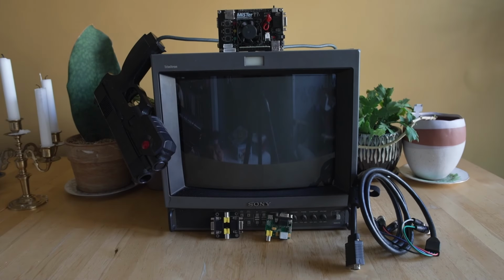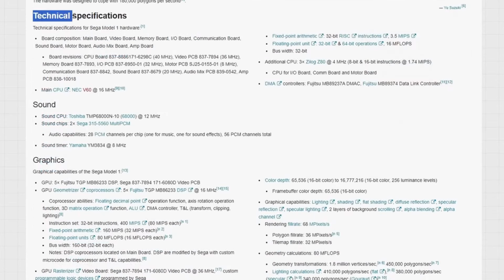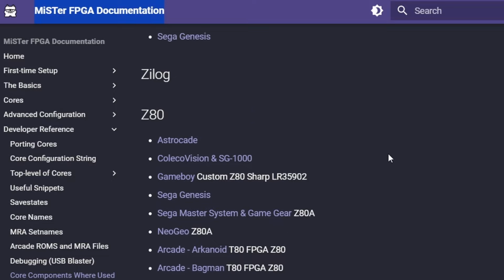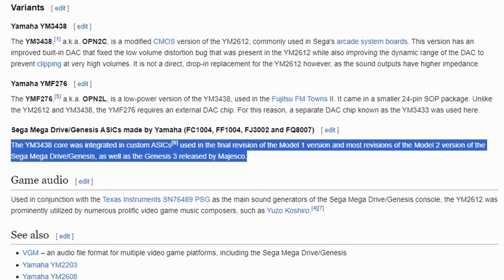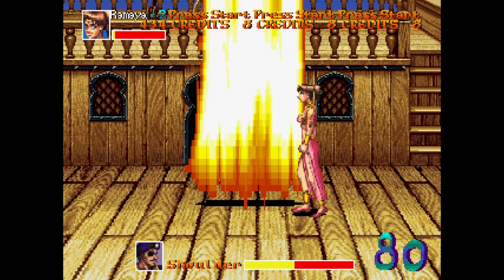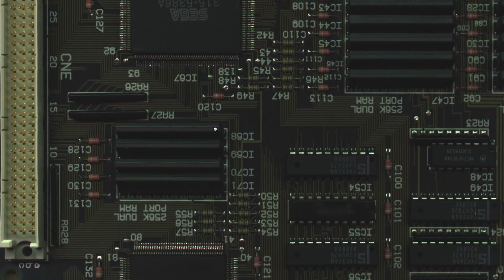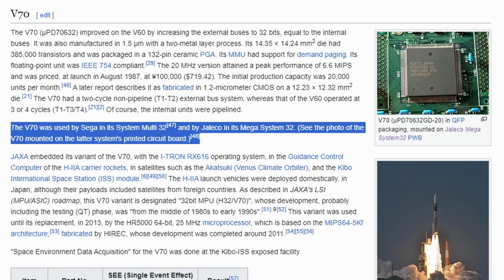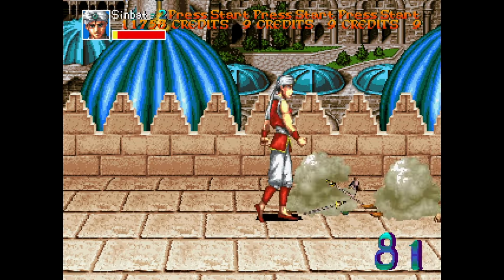MiSTer FPGA Sega System 32 Arcade Core! Would It Work? Let's Find Out!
Lately I’ve been getting a TON of question in regards to MiSTer FPGA arcade cores and if they’d be possible…probably because of the MiSTer FPGA N64 core. Leading the charge? The Sega System 32 arcade board…home of Golden Axe: The Revenge of Death Adder and Spiderman to name a few!! Because who wouldn't want Golden Axe on MiSTer FPGA!

Now that the Nintendo 64 MiSTer FPGA core has proven to be very possible...my comments section and my Discord DMs keep lighting up with questions like "Could MiSTer FPGA run X"...and the number one question of all is whether or not MiSTer FPGA could handle the Sega System 32 arcade board. So let's look at the Sega arcade hardware, the MiSTer FPGA hardware, break down the technical specifications and see if Sega System 32 is truly the impossible core or if we have another MiSTer FPGA N64 core situation on our hands!

On this episode of our MiSTer series we are going to be talking the The Sega System 32 and Multi System 32 boards!

Because there are some seriously best Sega games of all time games on Sega System 32 as well as some awesome retro games!